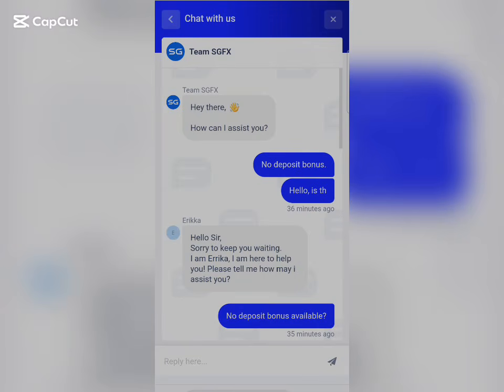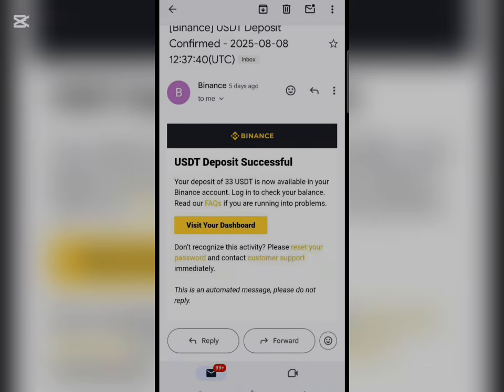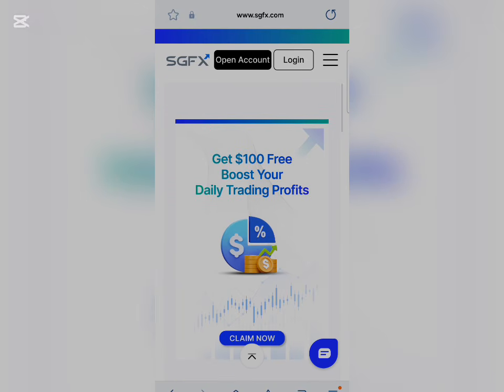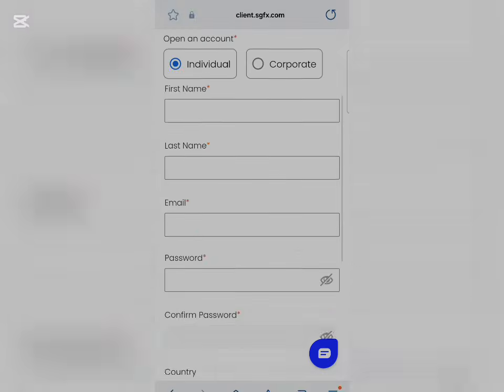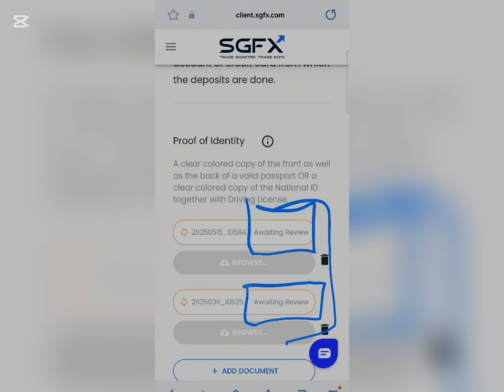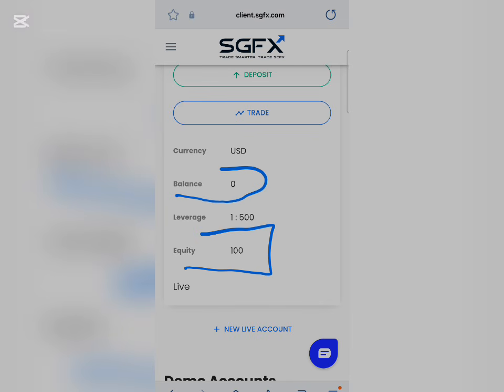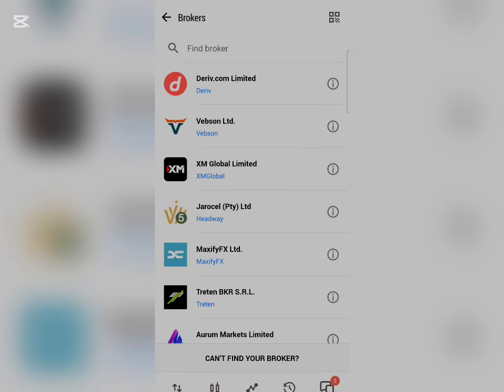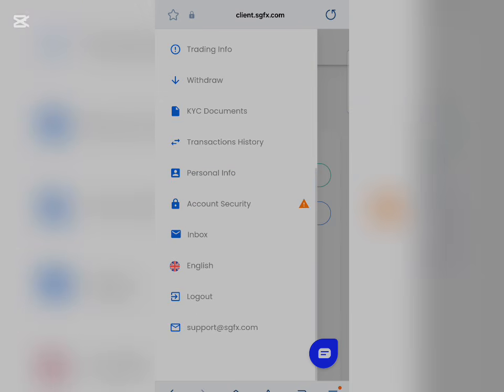Claim A New $100 No Deposit Bonus Forex 2025 | No Lot Required | No KYC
forex trading
forex signals
forex market